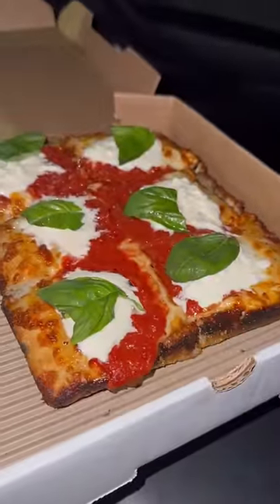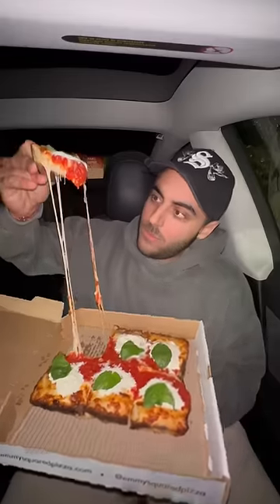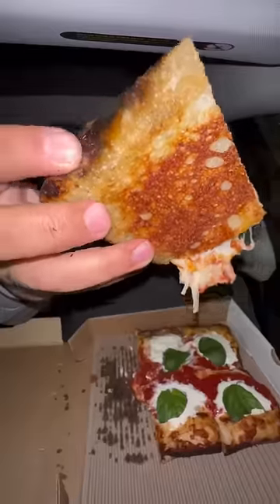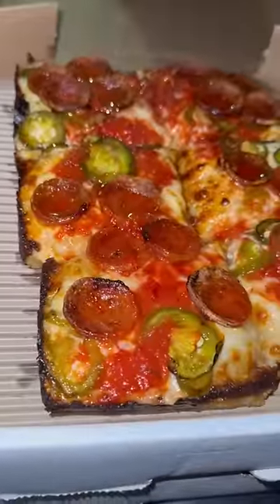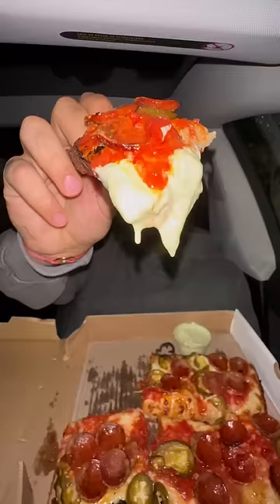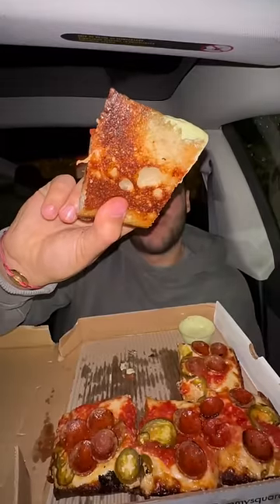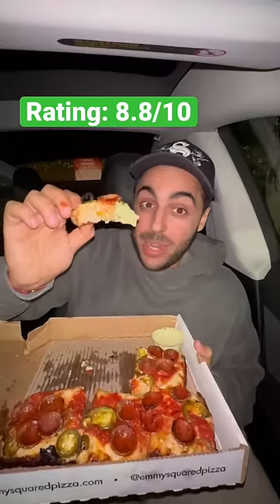Too 5 LA Pizza Spot???